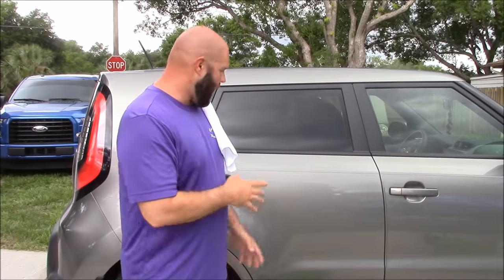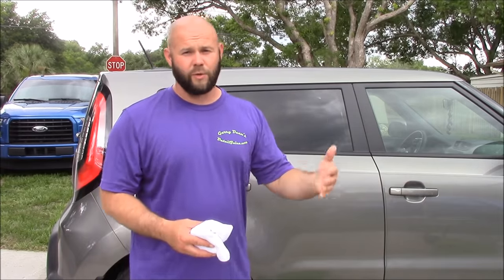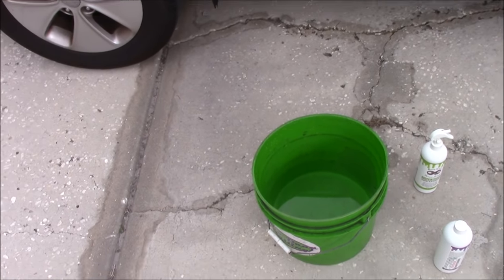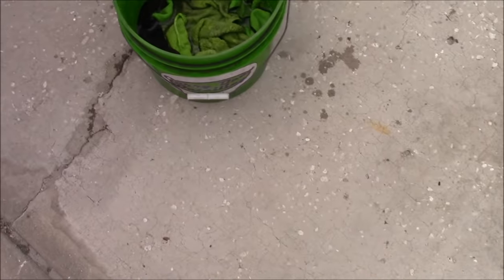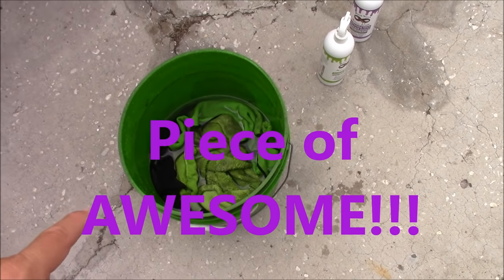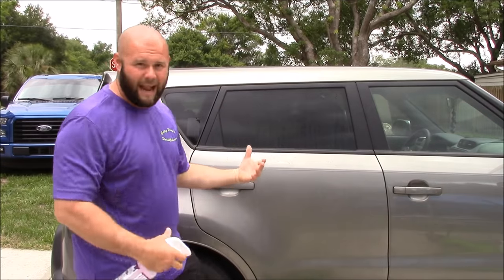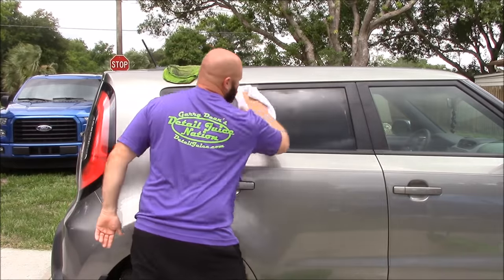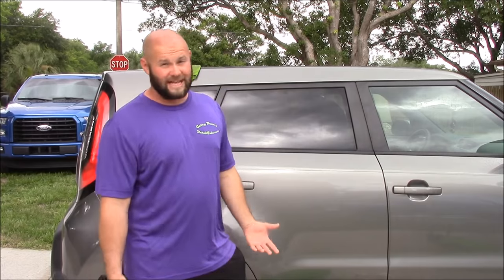UPDATED 2016 The Garry Dean Wash Method